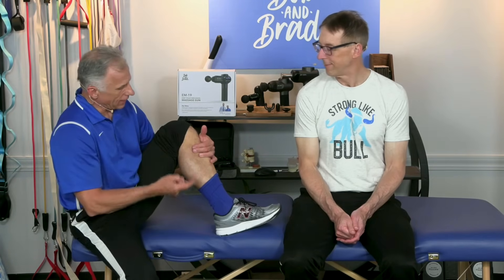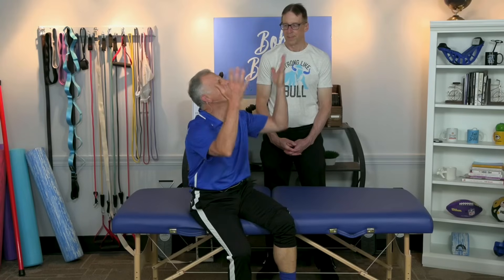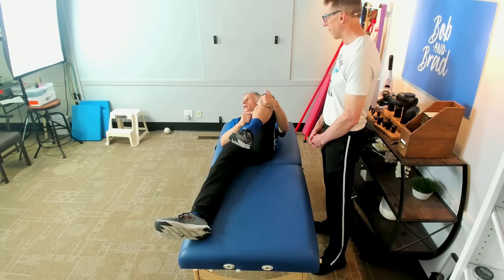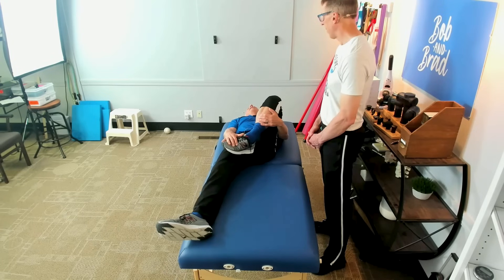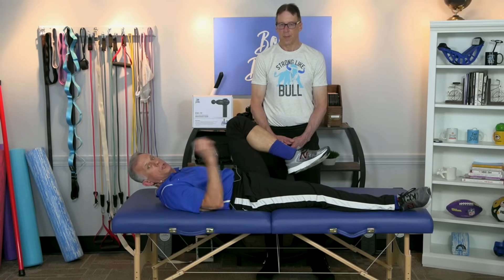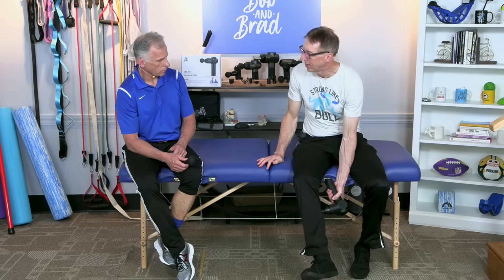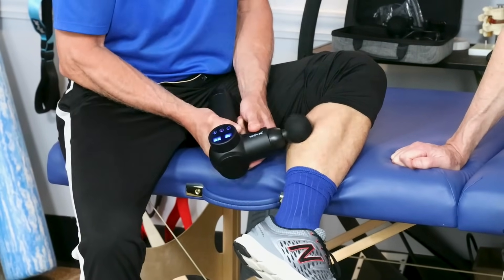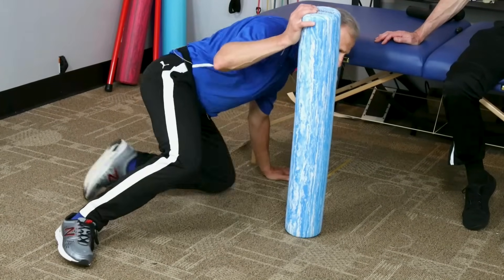Fastest Calf Muscle Strain Fix!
Bob and Brad discuss the fastest way to fix a muscle strain.

We are giving away 3 ET-8080 TENS+EMS units this week!